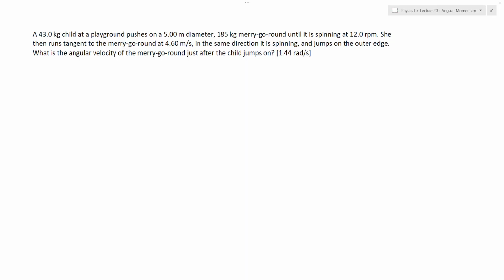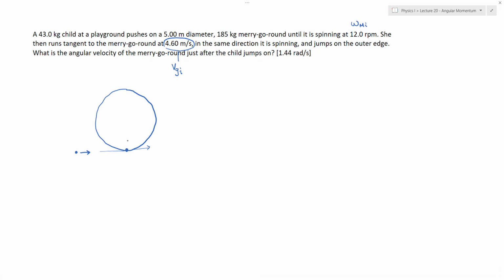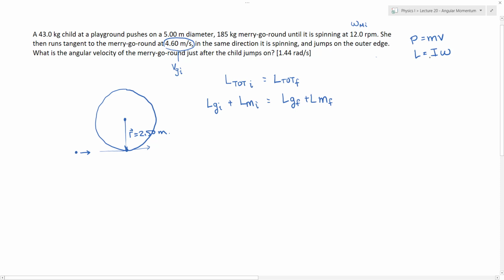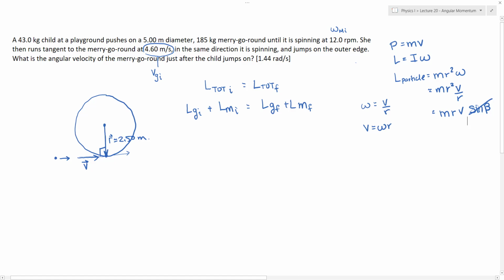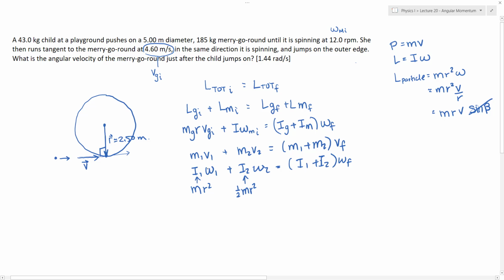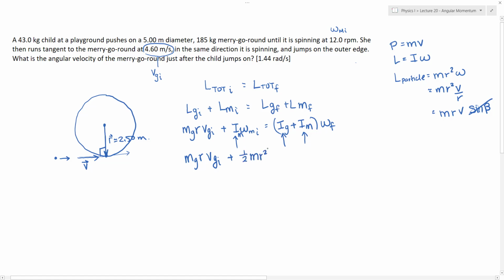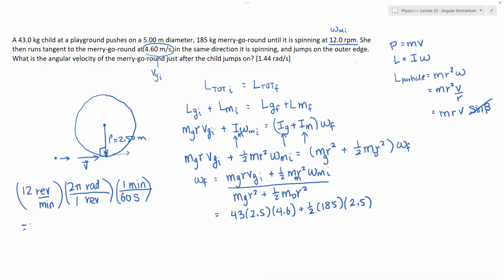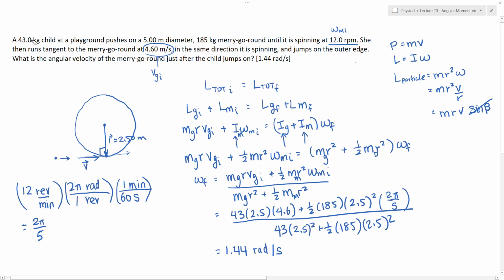PHY1010 L20Q04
Angular Momentum Problem